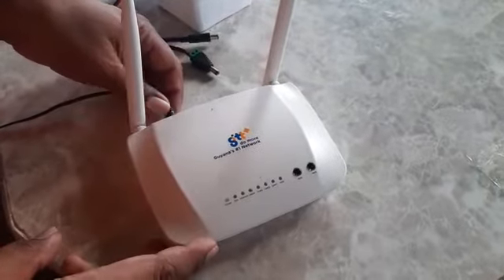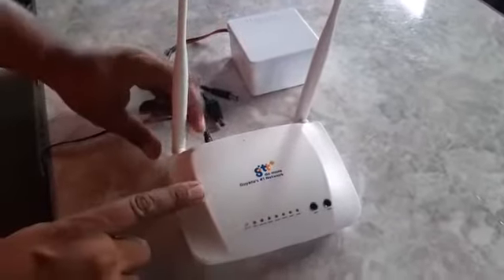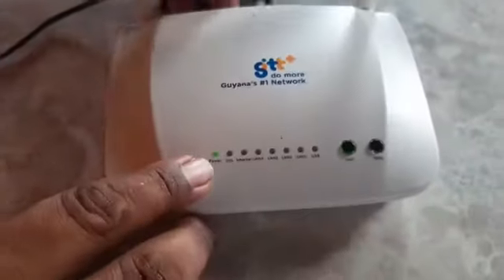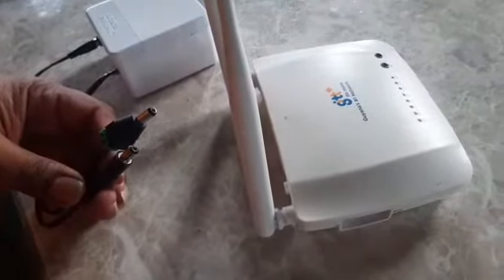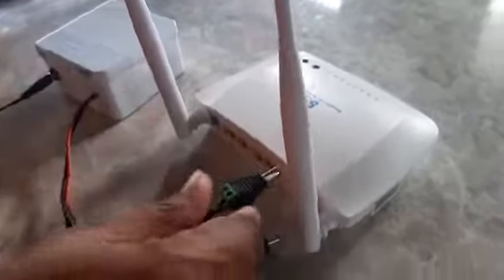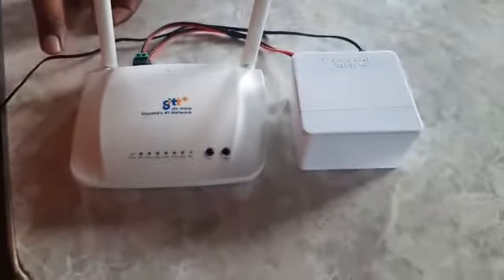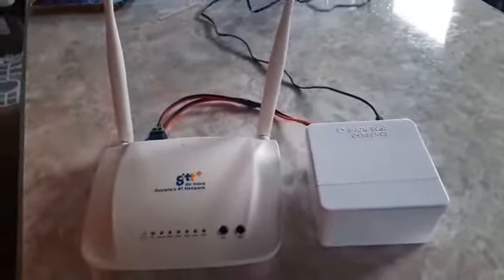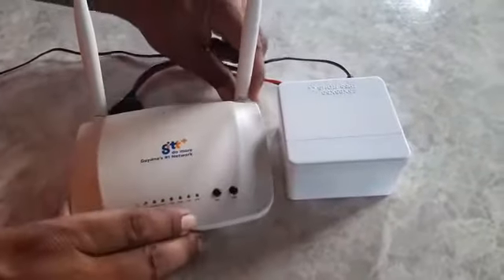How to connect GTT DSL modem to backup battery.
this video show how to connect a backup battery to the DSL modem. only for Guyana.